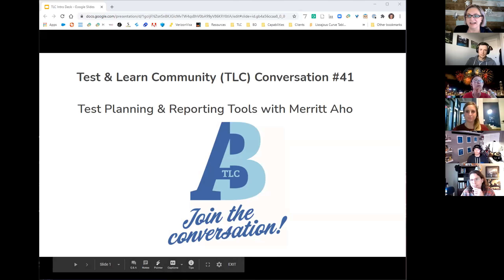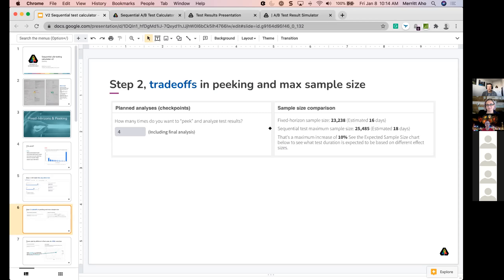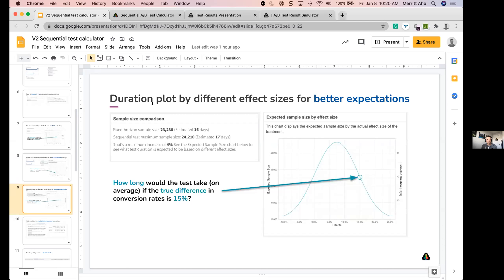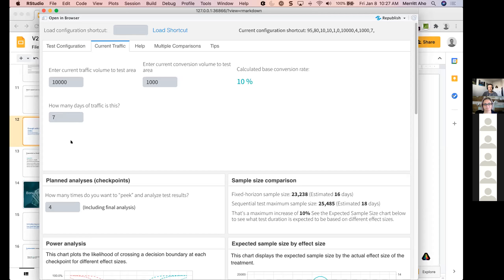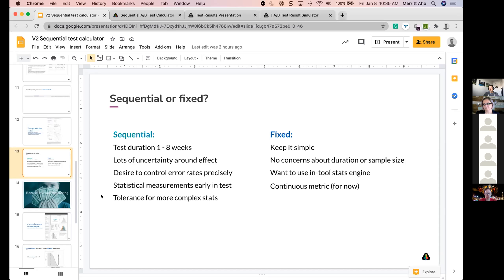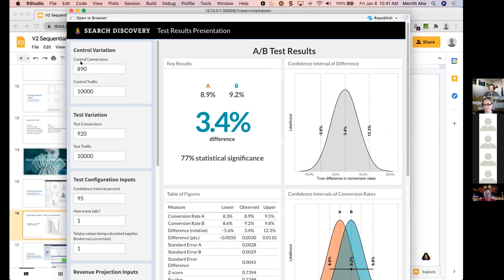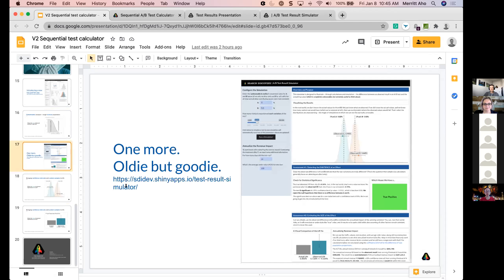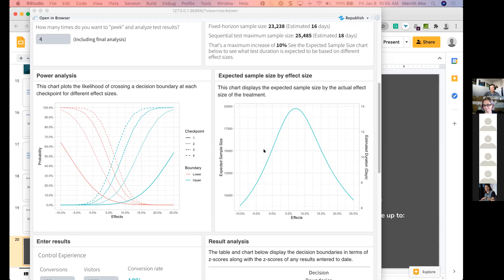TLC: Peeking & Measuring Impact Safely (tools to help ya) with Merritt Aho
We kick off January with a resolution to do better when planning our experiments and use more statistical rigor in our results readouts. Merritt Aho shared updates to his sequential design planning tool and a brand new results calc. He shows you how they work, discusses when/why to use (and when it likely doesn't make sense to do so), and answered a few questions as well.

Find the conversation helpful? Enjoy the recording? Want to join the next conversation live or join the conversation on the TLC Slack before then? Just read and sign the TLC Code of Conduct and we'll get you all set up!

Join the TLC & you, too, can Join the Conversation!

Already a member, but know of others who may benefit from this conversation who aren't yet TLC members? Invite them to join! They only need to read and sign the Code of Conduct